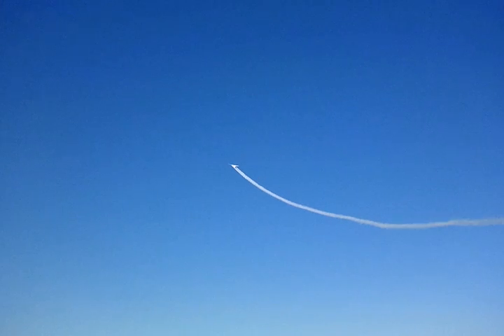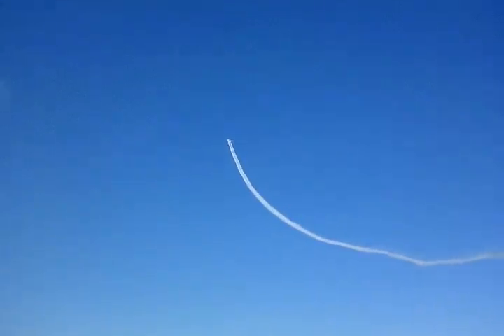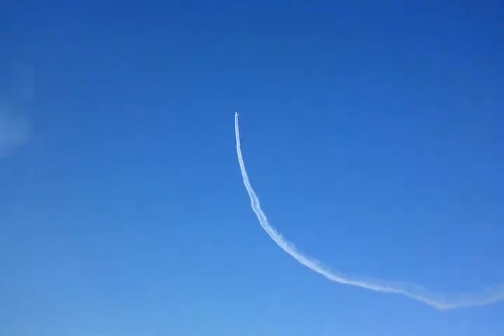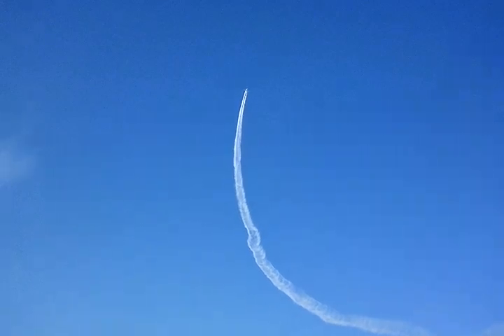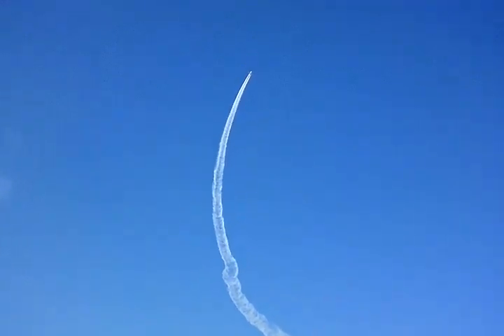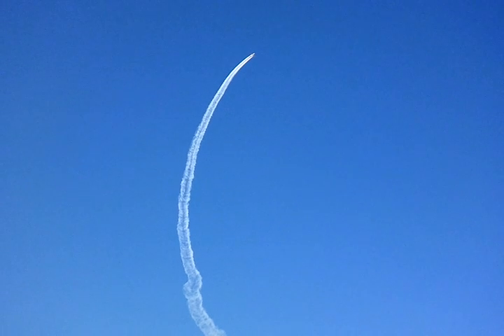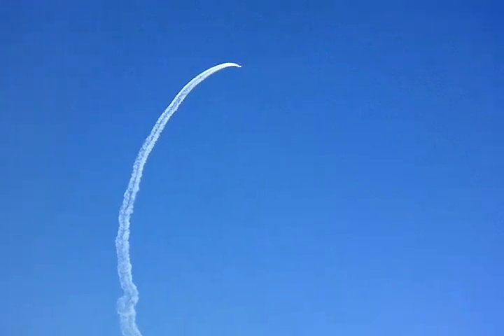Bob Hoover Heritage 1